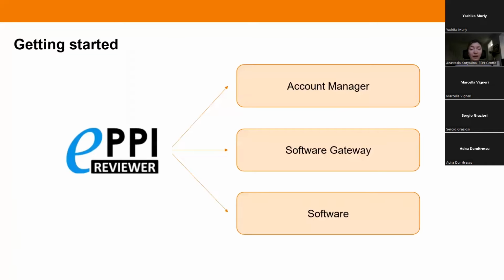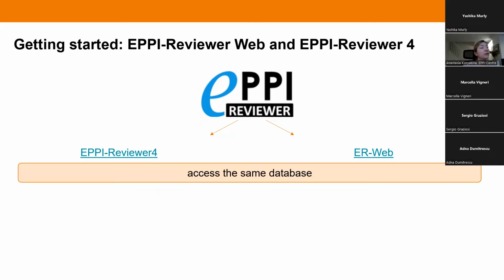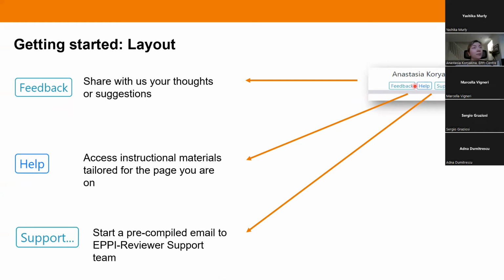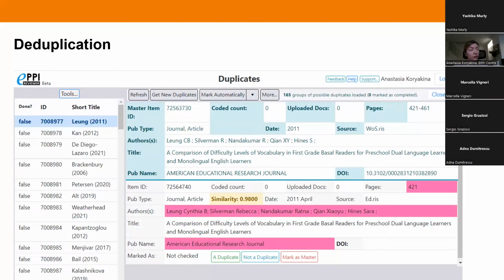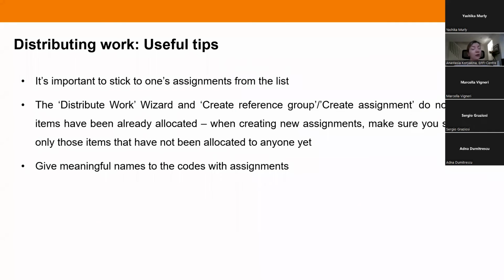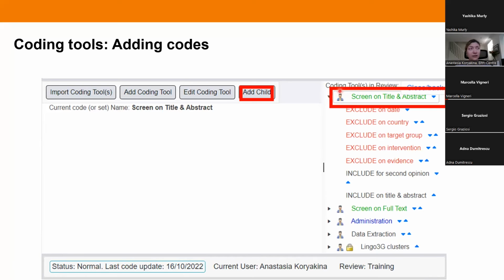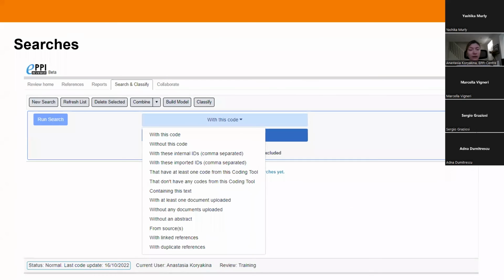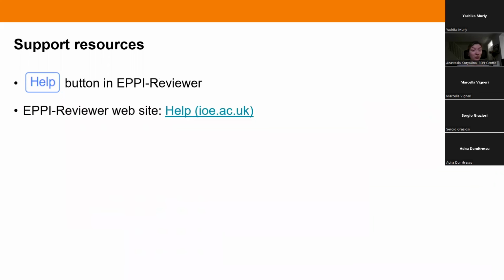Introduction to EPPI-Reviewer: WWGS 2022 pre-conference workshop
This online workshop was led by Anastasia Koryakina, EPPI-Reviewer Support Officer, as a pre-conference workshop at the What Works Global Summit 2022.